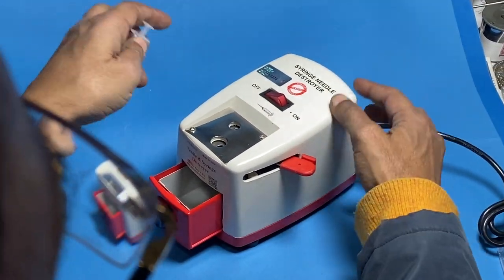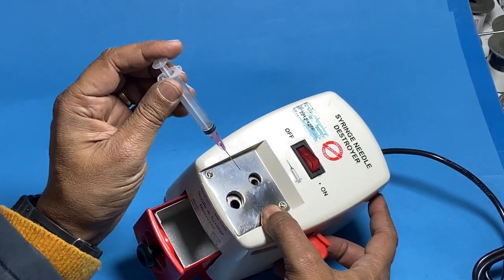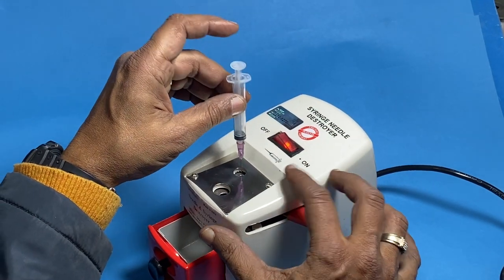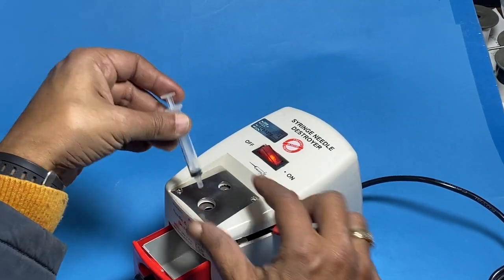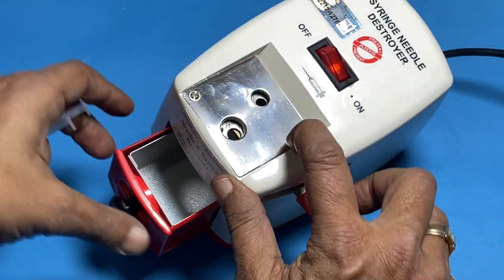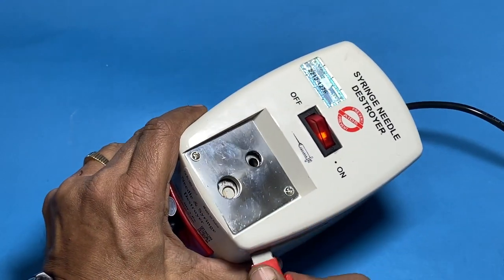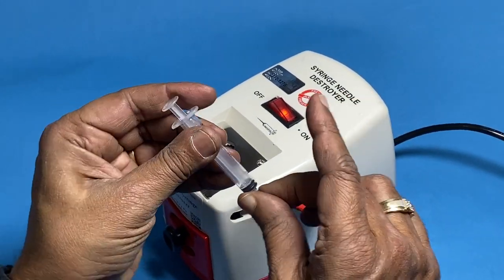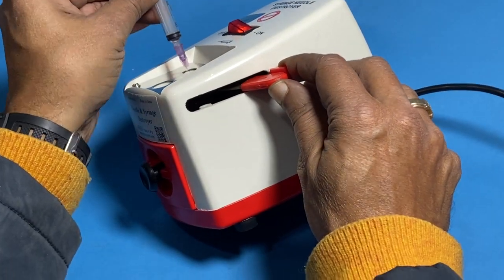How to use syringe and needle destroyer needle burner electric 220v tip cutter working abron